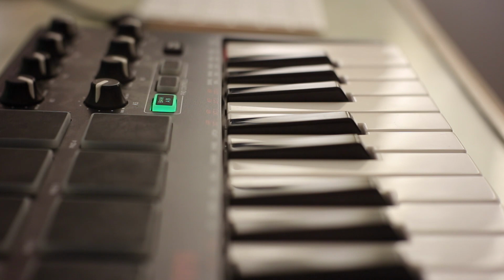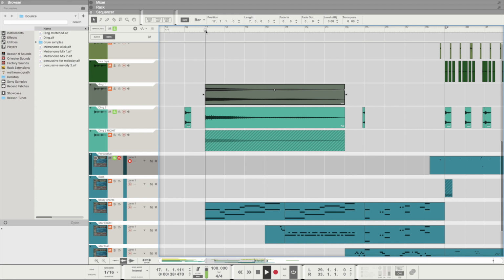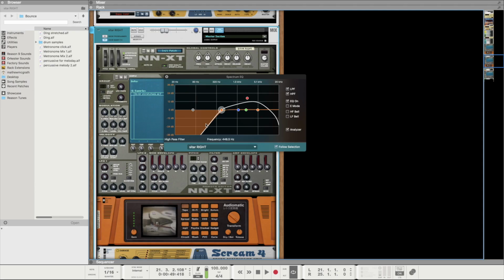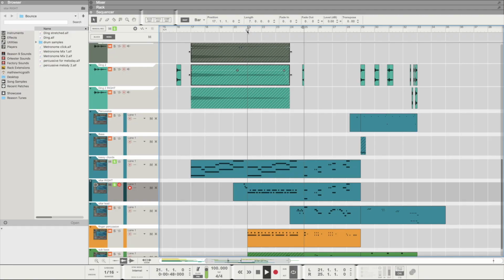I Made a Song With a Metronome - Reason Tutorial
I sampled a Wittner metronome into Reason and made a little beat. I show you how I sampled it into reason and how I manipulated the sounds.

Let me know what to sample next??

Equipment I use:

Reason 10
My Headphones
My Little Midi Keyboard
Big Keyboard
Audio Interface
Main Camera
Zoom Lens
Low Light Lens
Camera Mic
Little Tripod
Side cutters that'll do the job
Set of strings
3 pack of strings
Tuning winder
Decent tuner
Clip on tuner